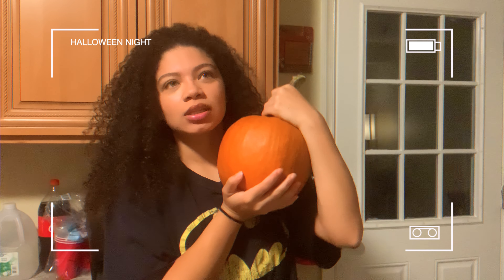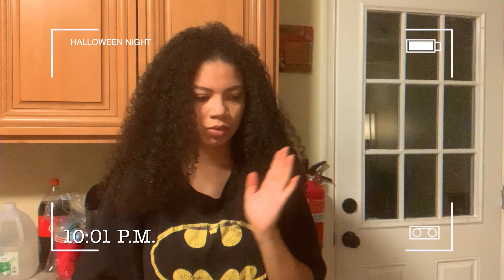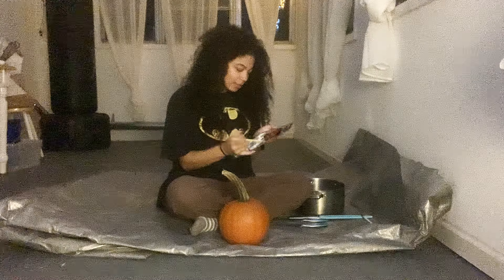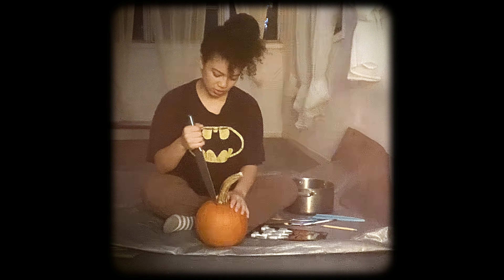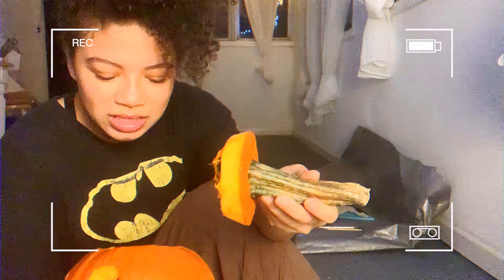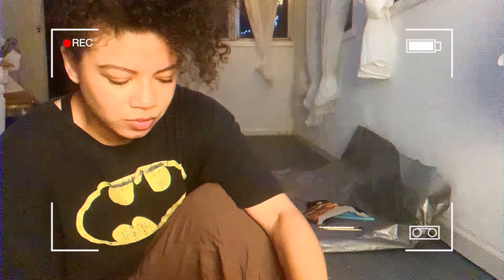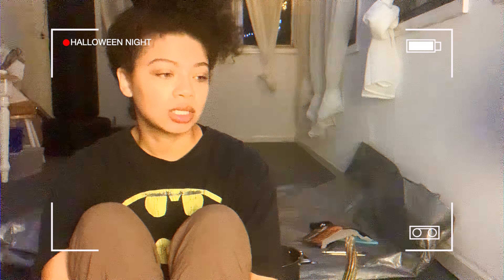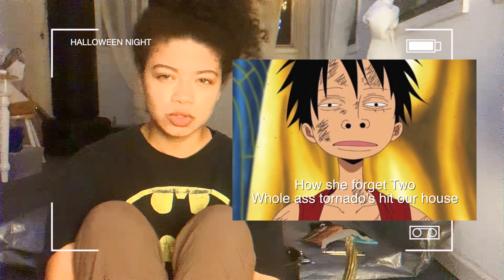Halloween Vlog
hey everyone! I'm back on Youtube lol
It's been awhile so this is just a short video of me chatting with y'all and carving a pumpkin. Later videos will be in a more traditional vlog style with my actual vlog camera instead of my phone. I'm excited to be more consistent on this platform hope y'all enjoy the video and continue to grow with me